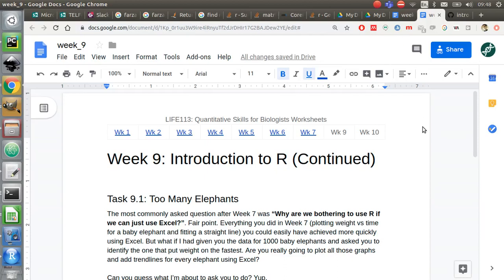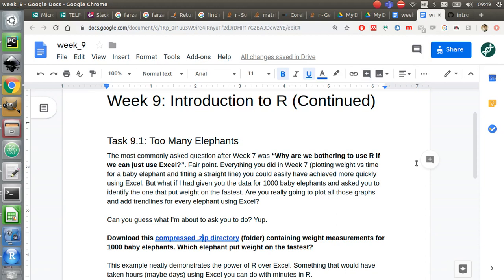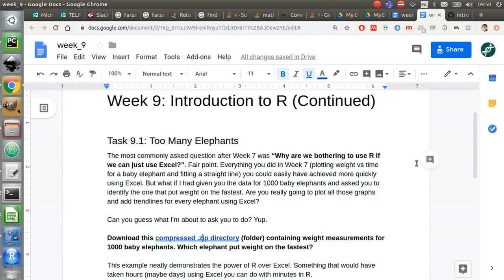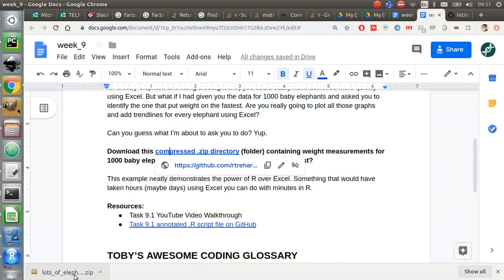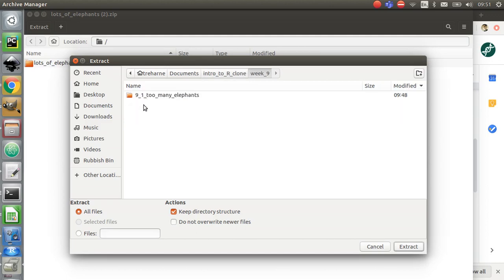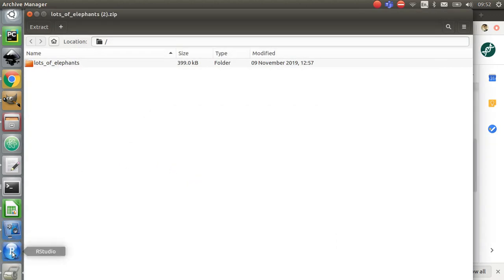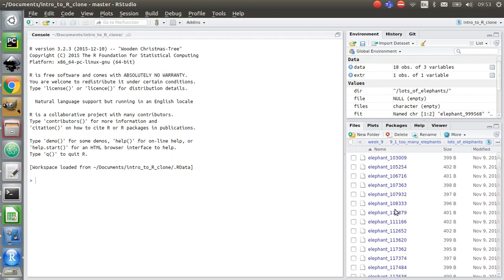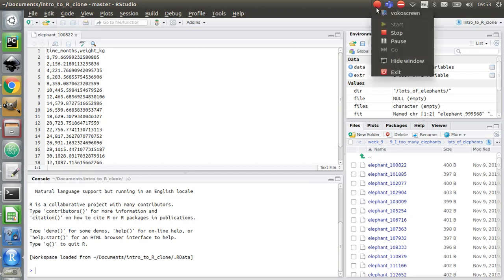LIFE113 | Week 9 | 9.1: Too Many Elephants (Part 1)